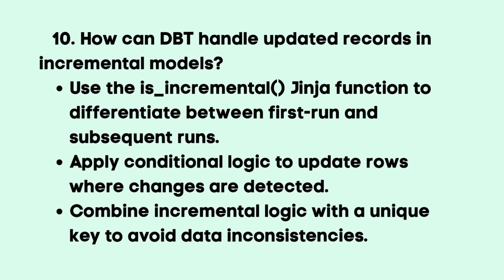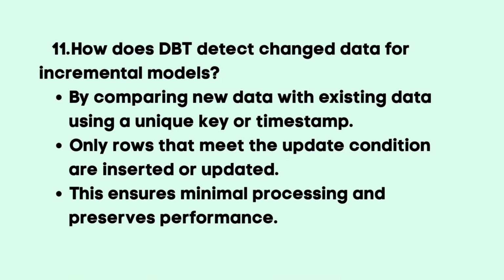DBT Incremental Models and Historical Data Management